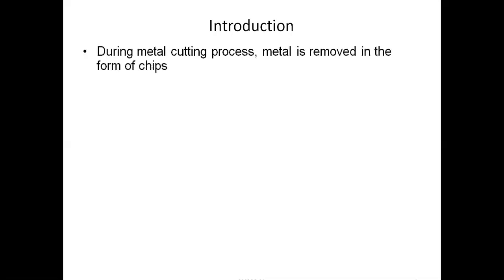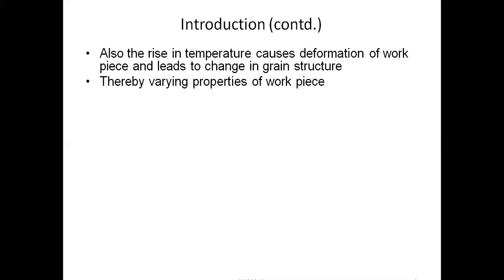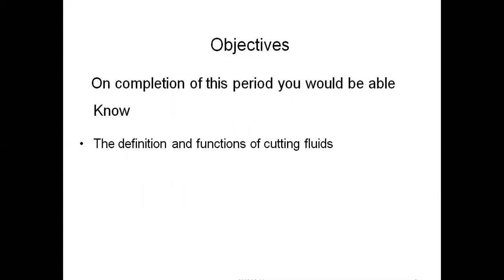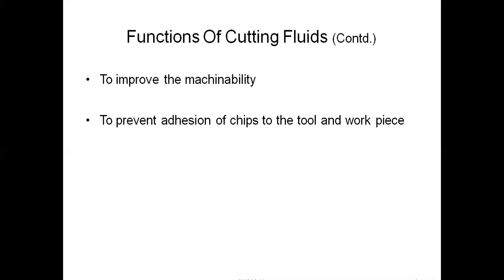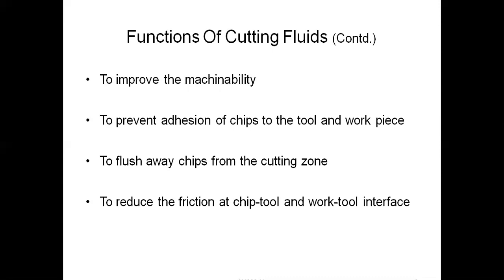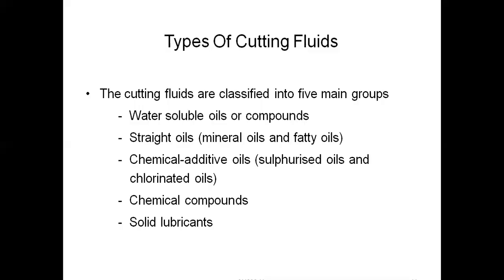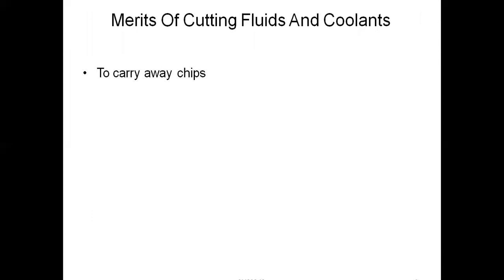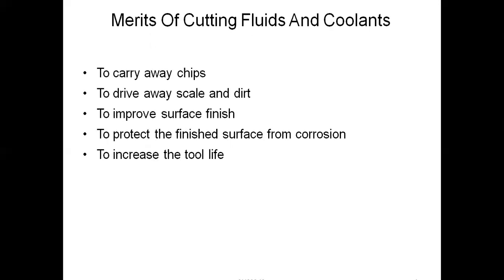Introduction to Cutting fluids,Coolants,Lubricants